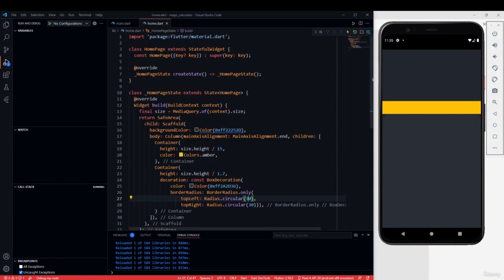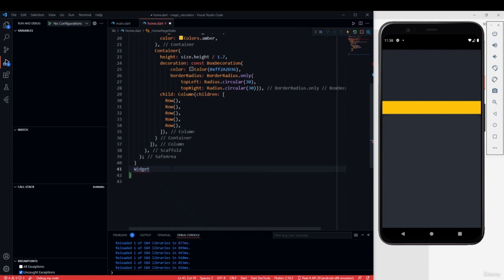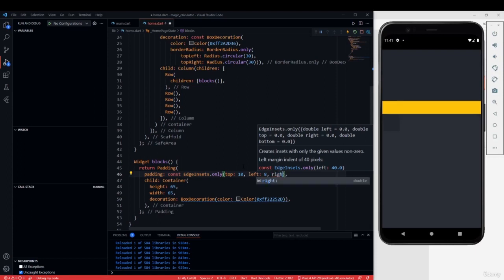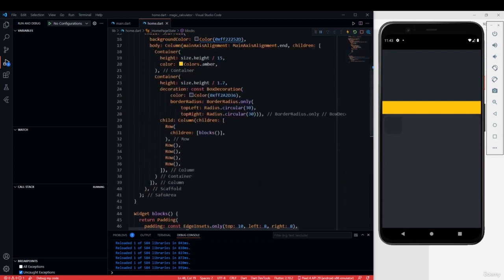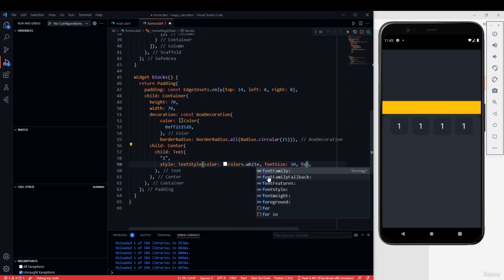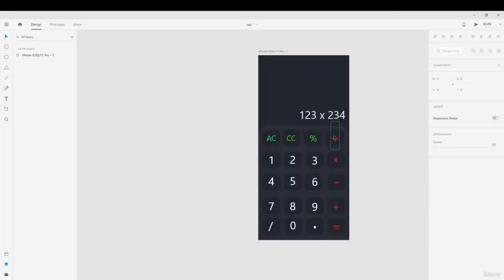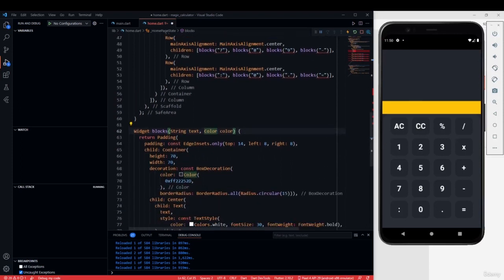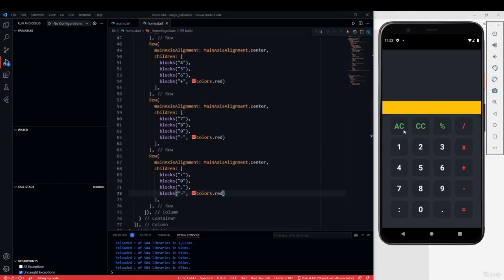2.Reusable Widgets of Flutter| Mobile & Desktop app development | Software Solutions